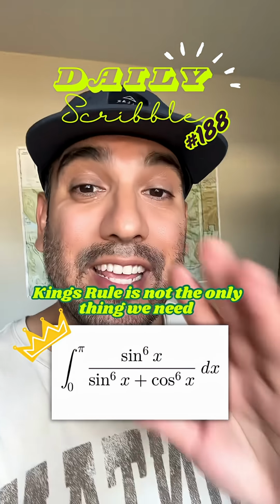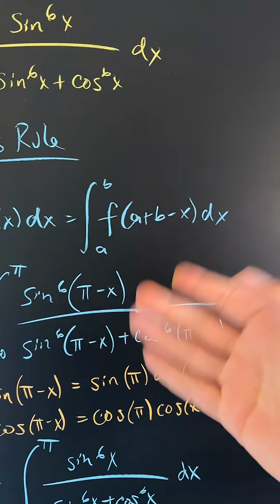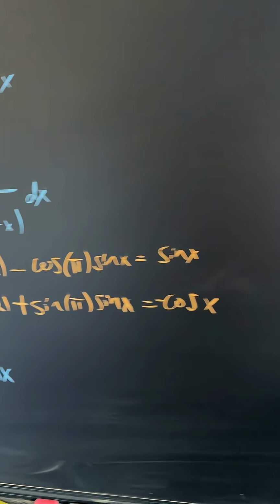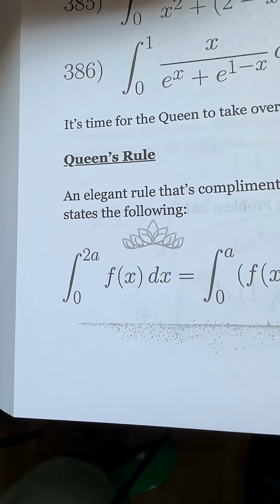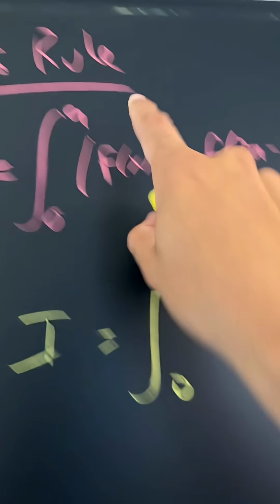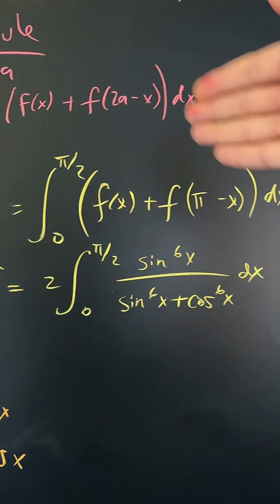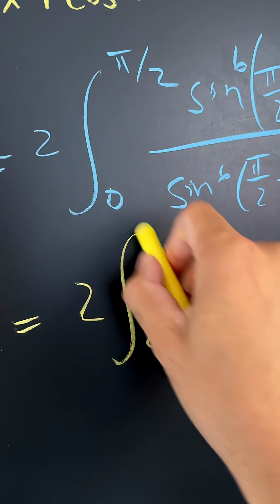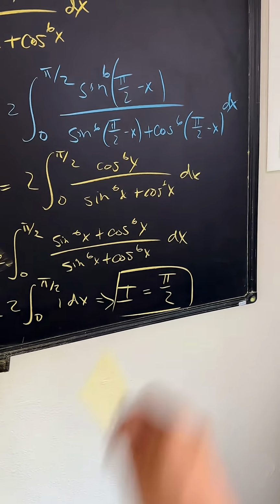What is Queen’s Rule??